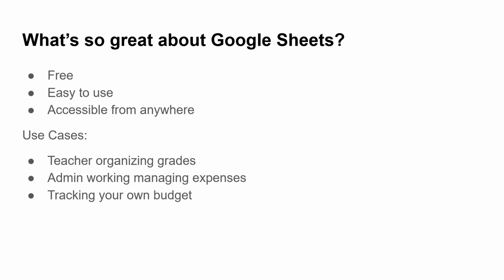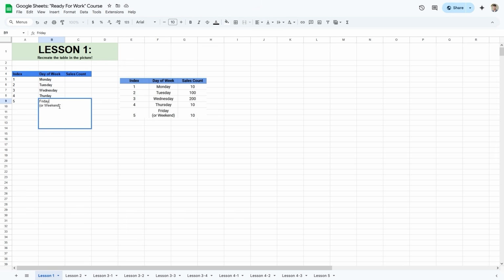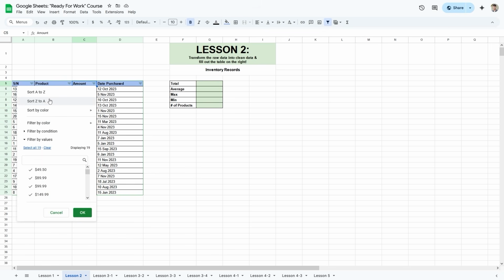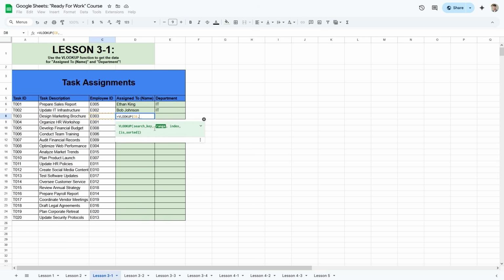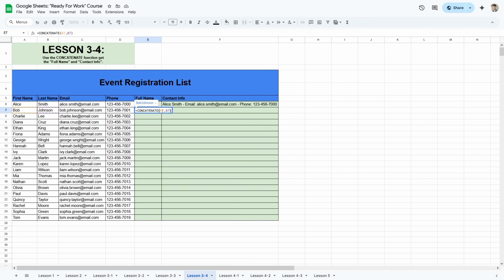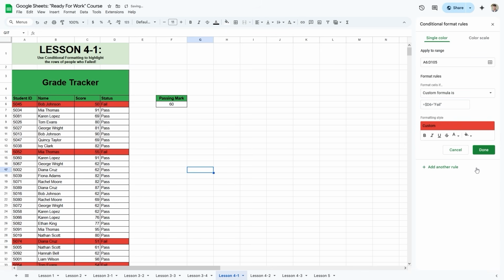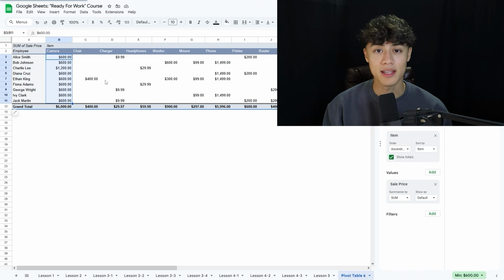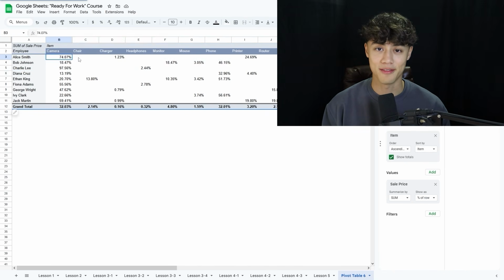Google Sheets Tutorial for Beginners (Full Course)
Google Sheets Tutorial for Beginners (Full Course). Learn google sheets in 50 minutes and get "Ready for Work"!

0:00 Intro
0:39 Lesson 0: Create a spreadsheet
4:50 Lesson 1: Create a table
9:11 Lesson 2: Clean raw data & math functions
19:16 Lesson 3: VLOOKUP, IF, CONCATENATE
31:13 Lesson 4: Conditional Formatting
41:21 Lesson 5: Pivot Tables